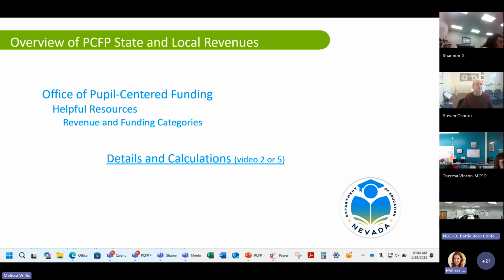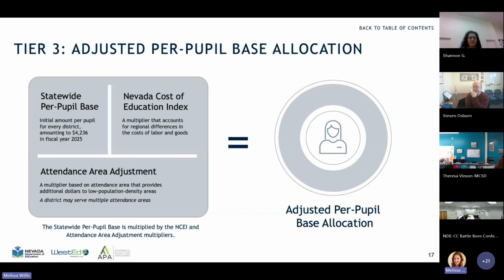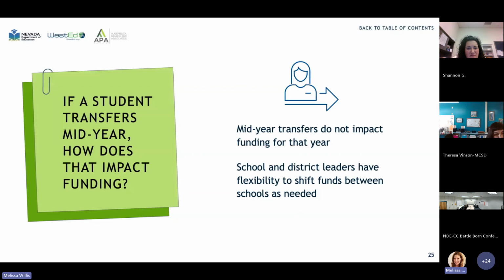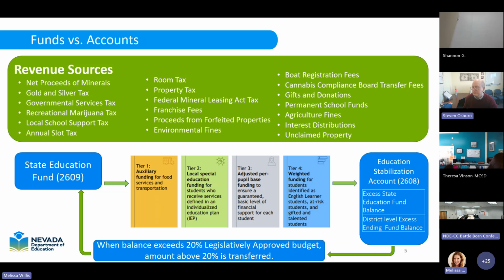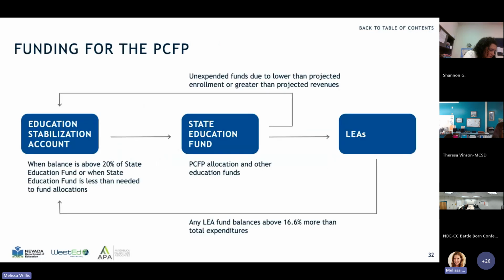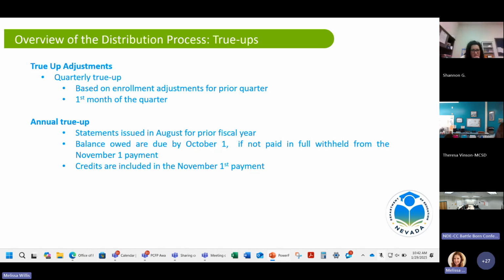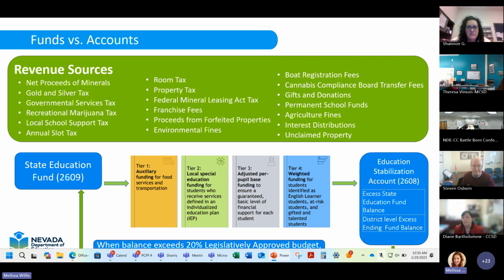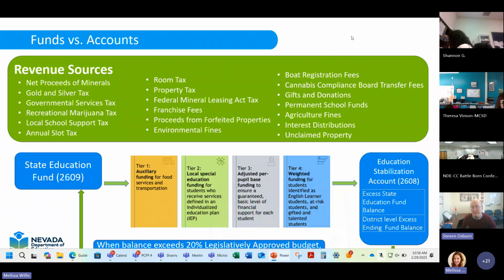Part 2 of the PCFP 3-Part Series